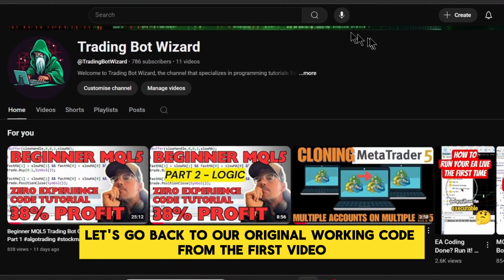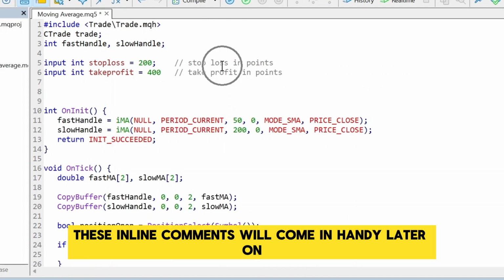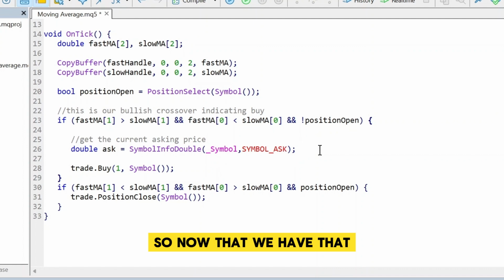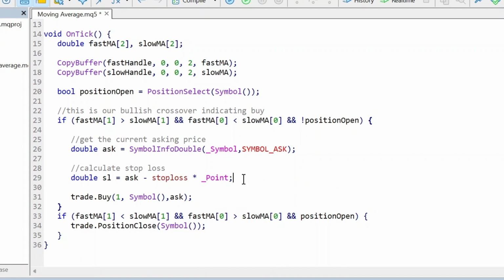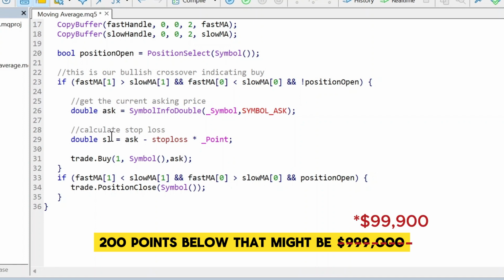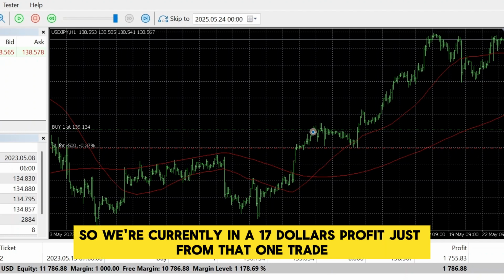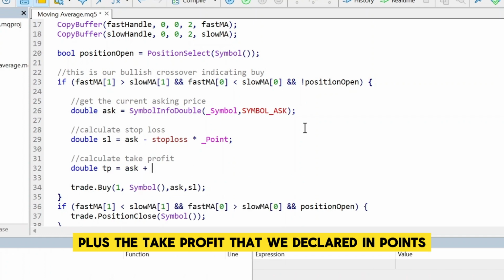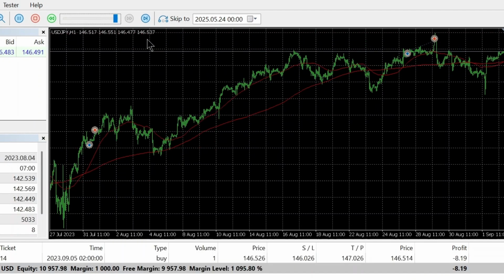Beginner MQL5 Trading Bot Code - Moving Average Part 3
In this MQL5 coding tutorial, we upgrade our beginner trading bot by adding stop loss and take profit. If you followed the first video where we built a simple MA crossover bot (in just 20 lines), this is the perfect next step.

This is a great hands-on lesson if you're learning algorithmic trading, want to code your own MetaTrader 5 expert advisors, or just want to understand moving average strategies more deeply.

⚙️ Simple explanations. Fully working EA.